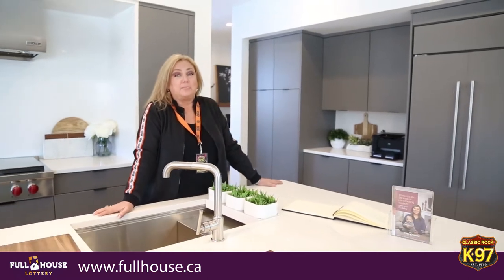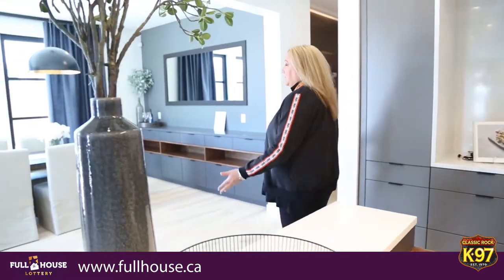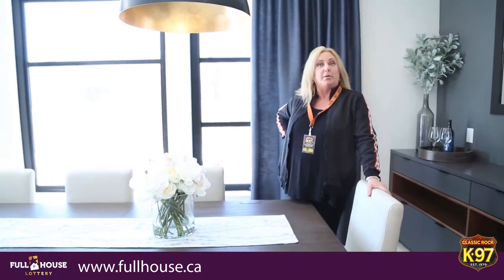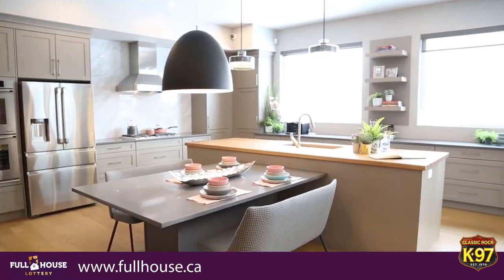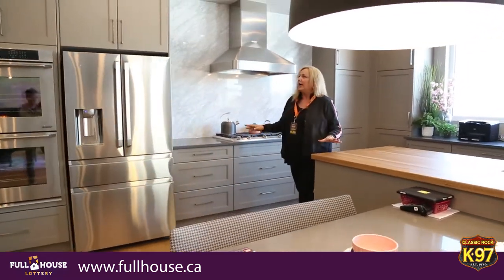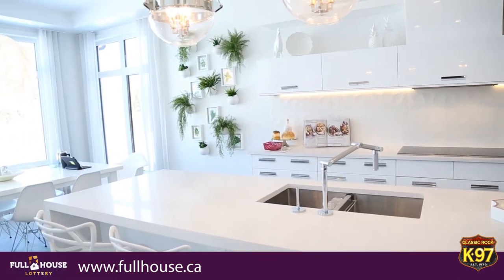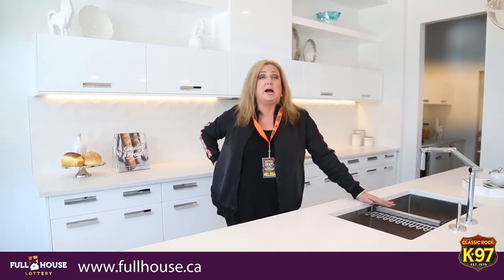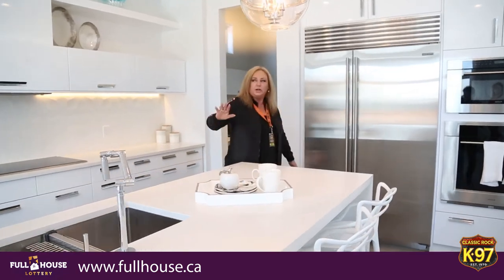K-97 Full House Lottery 2018 Kitchens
Take a tour of the Kitchens in the 2018 Full House Lottery Homes.